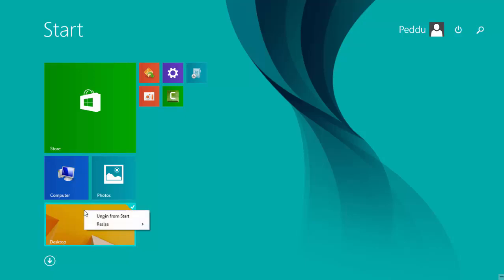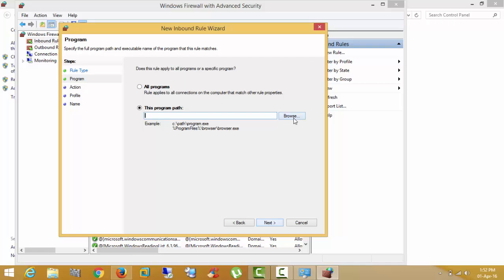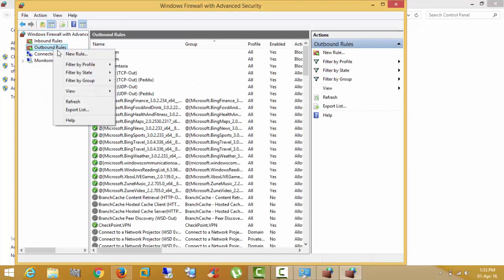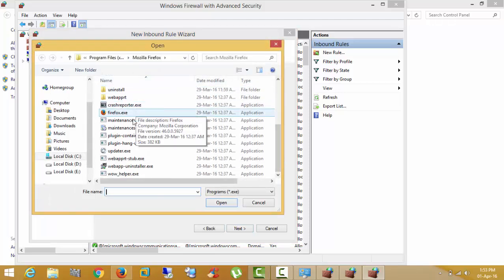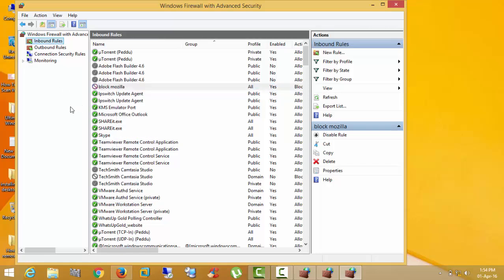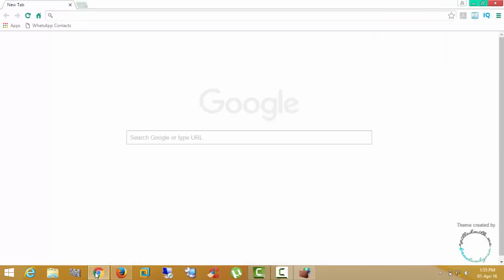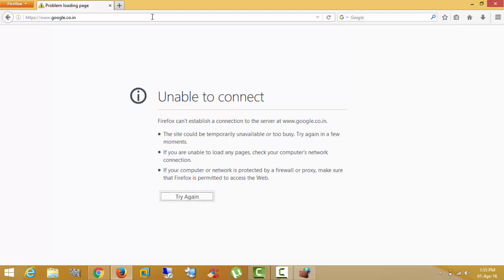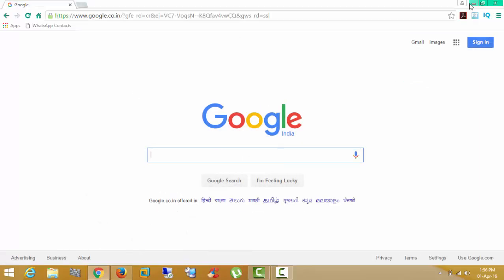How to Block Internet Access to Programs Using Windows Firewall (Windows 7,8,10)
How to Block Internet Access to Programs Using Windows Firewall (Windows 8)
windows 7 firewall block program accessing internet
how to block a program from accessing the internet windows xp